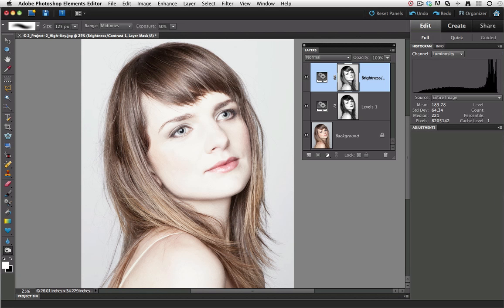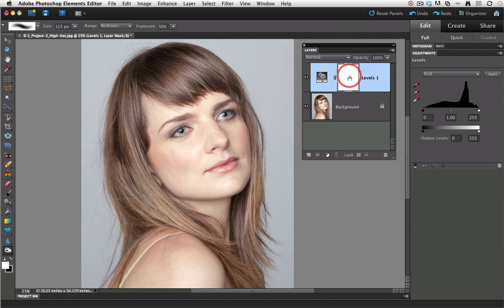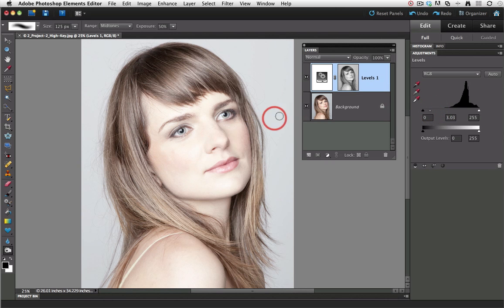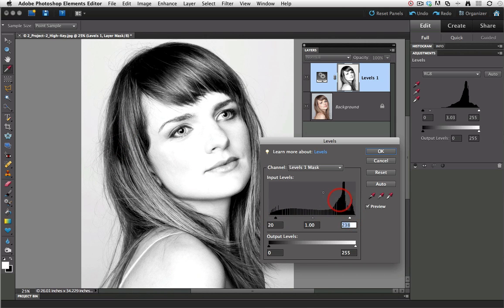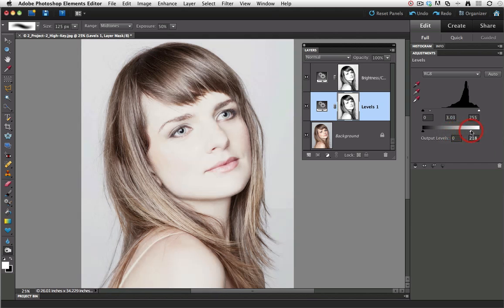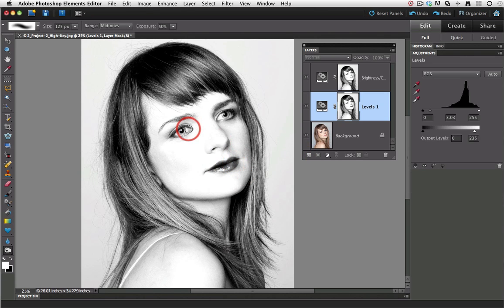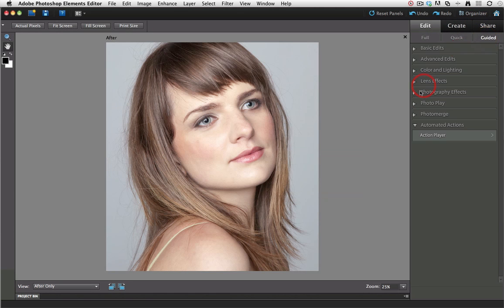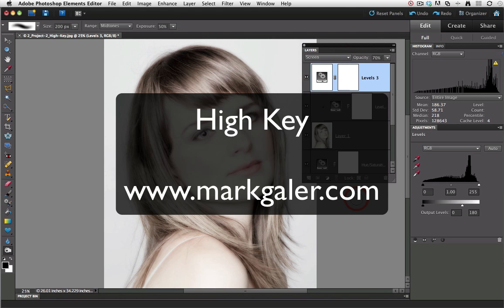Creating a high key image in post using Adobe Photoshop Elements 10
Mark Galer shows you how to create a high key image in post production, using Adobe Photoshop Elements 10